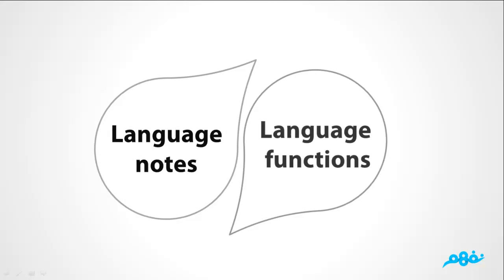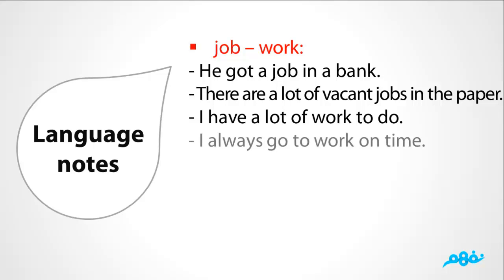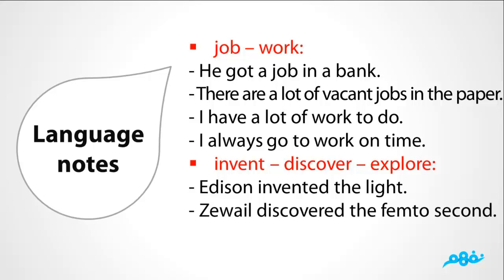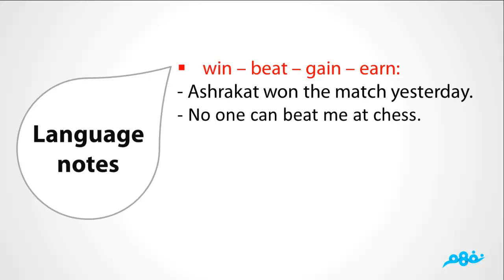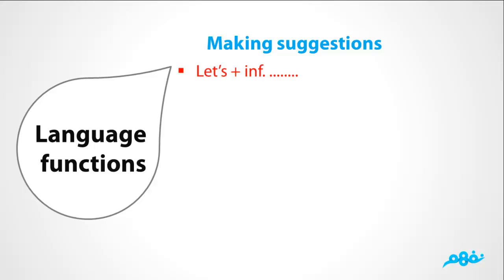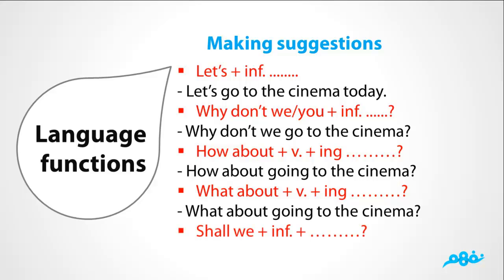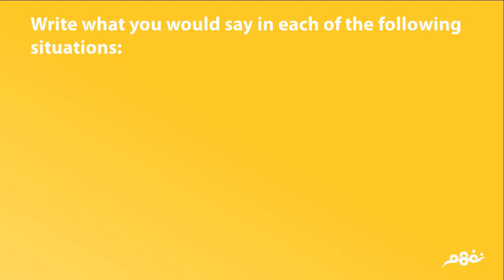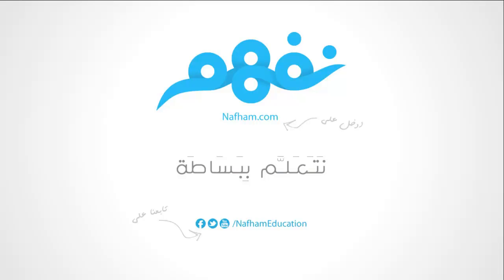Famous Egyptians | language functions|لغة إنجليزية|الصف الأول الثانوي|الترم الأول|المنهج المصري|نفهم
وتابع دروسك أول بأول